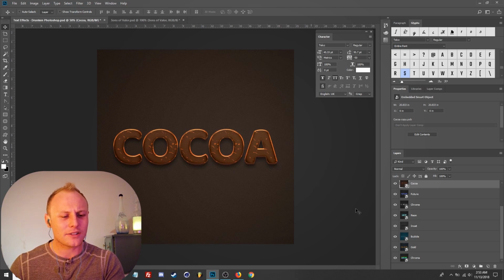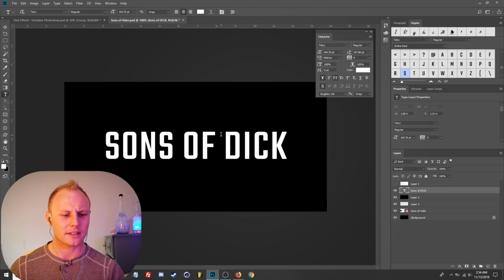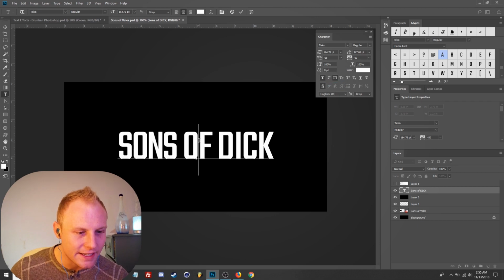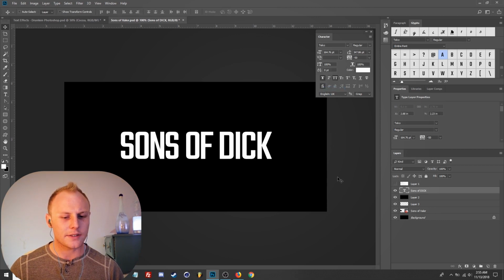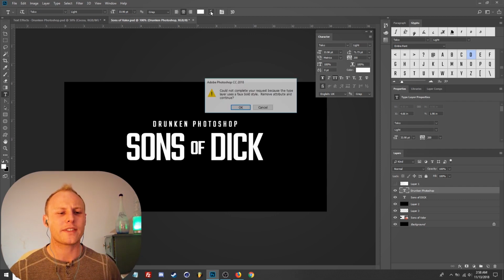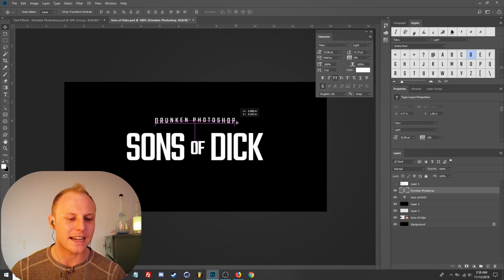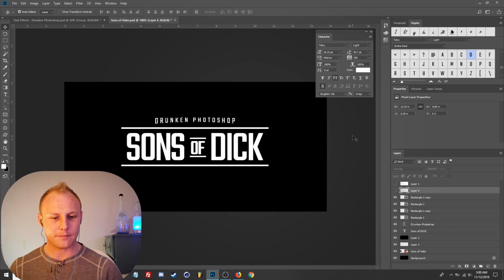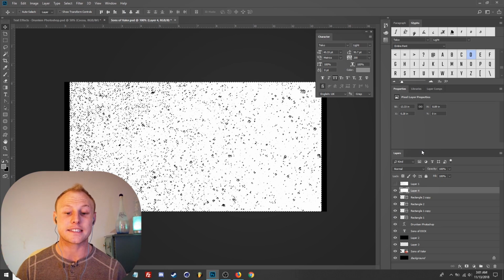Text, Typography and Other Things That Suck Richard - #2 Drunken Photoshop Tutorial